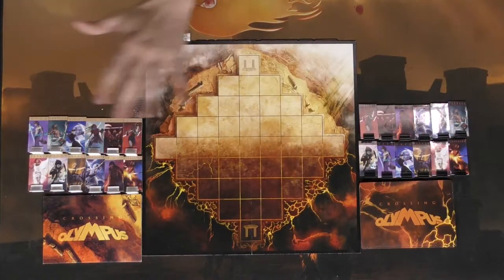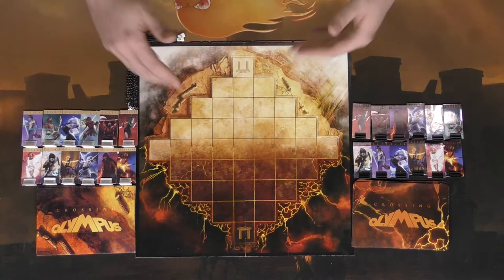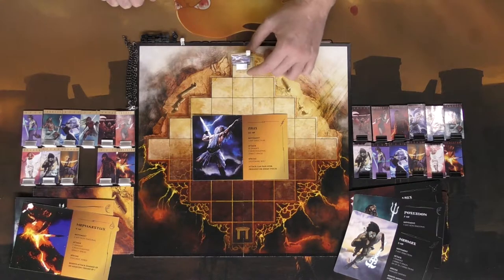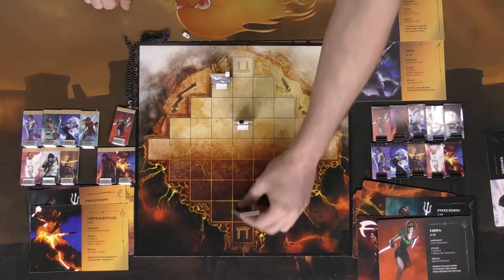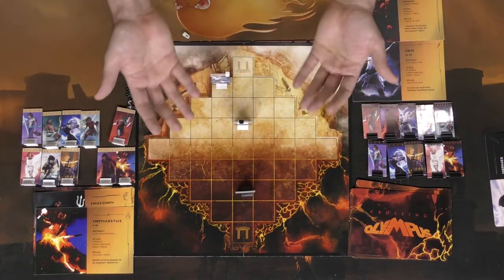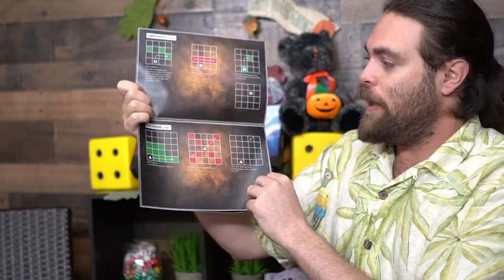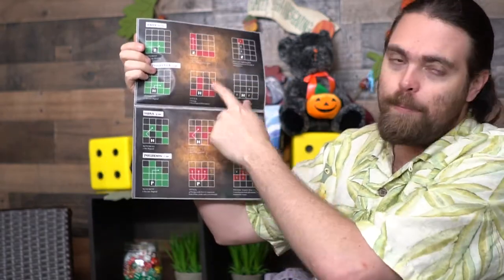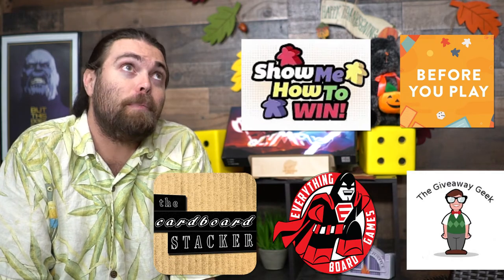Crossing Olympus - Board Game Review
Crossing Olympus Review by Unfiltered Gamer

Check out Crossing Olympus at: Coming to Kickstarter Soon!@